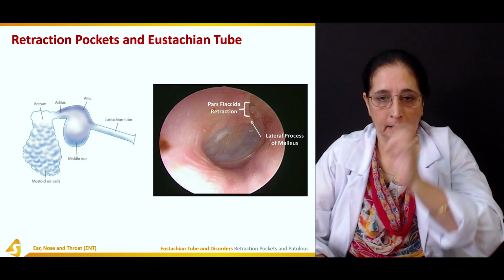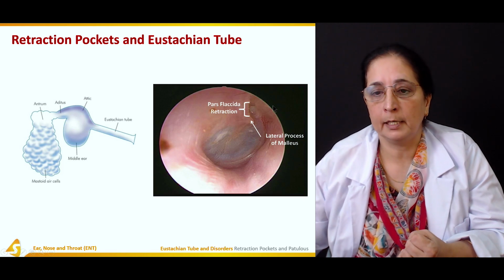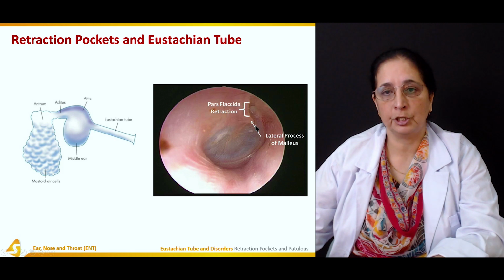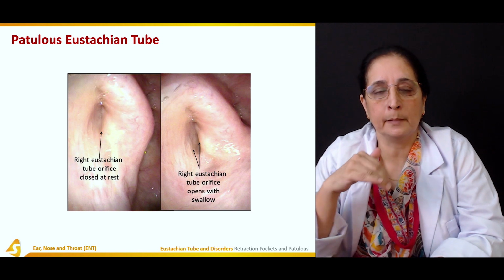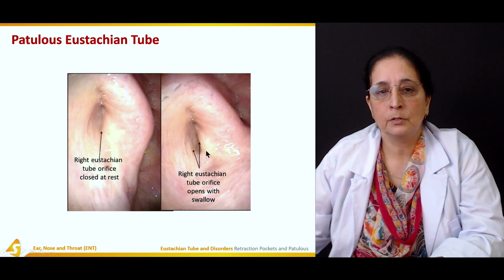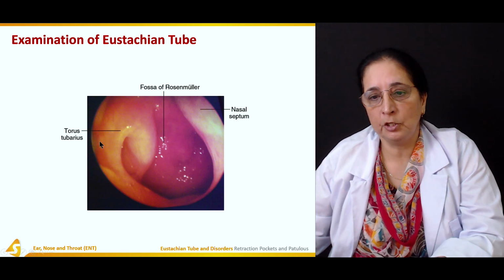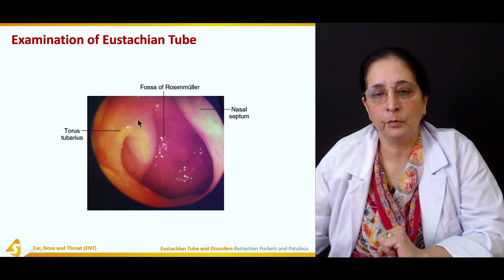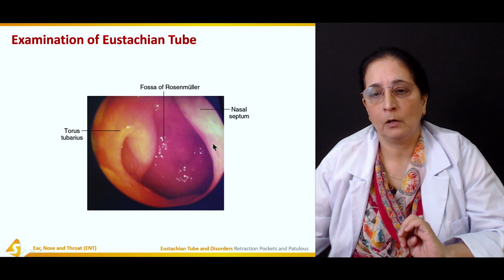Eustachian Tube and Disorders | Retraction Pockets And Patulous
Eustachian tube and disorders are the predominant concept which is highlighted in this sqadia.com medical V learning lecture. This lecture is devoted to the elucidation of normal functions along with the function tests. Moreover, radiological tests, saccharin tests, and sonotubometry are delineated. Furthermore, disorders of eustachian tubes alongside the retraction pockets and patulous are comprehensively elaborated.

▬ 📃 Normal Functions
In this lecture ´´Eustachian Tube and Disorders´´ are explained. Section one is about ´´Normal Functions´´. Earlier in this section, the eustachian tube is elaborated. After that difference between infant and adult eustachian tubes is discussed. Then normal functions are reported which include clearance of middle ear secretions.

▬ 📜 Function Tests
Section two is about ''Function Tests''. In the beginning, the Valsalva test is pursued. Then Politzer test is explained. This is followed by catheterization. The educator also gives information about Toynbee’s test. In the end, tympanometry is elaborated.

▬ 📃 Other Function Tests
Section three is about ''Other Function Tests''. Primarily, the radiological test is discussed. In this test, a radio-opaque dye, e.g. hypaque or lipoidal is instilled into the middle ear through a pre-existing perforation. After that saccharine or methylene blue test is explained. Likewise, the educator elaborates sonotubometry in this part.

▬ 📜 Disorders of Eustachian Tube
Section four is about ''Disorders of Eustachian Tube''. The educator begins by talking about tubal blockage. The causes of eustachian tube obstruction are reported. Furthermore, adenoid and eustachian tube functions are elucidated. Cleft palate and tubal function are discussed later on. This is followed by an explanation of Down syndrome and tubal function. At last, barotrauma is pursued.

▬ 📃 Retraction Pockets and Patulous
Section five is about ''Retraction Pockets and Patulous''. Firstly, the educator talks about retraction pockets and eustachian tubes. Then patulous eustachian tube is elaborated. Lastly, the educator sheds light on the examination of the eustachian tube.